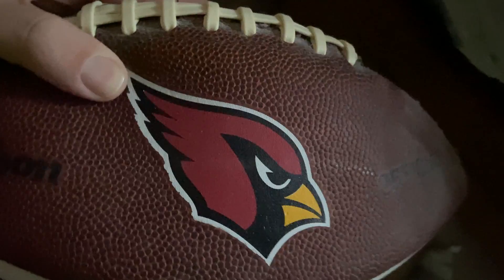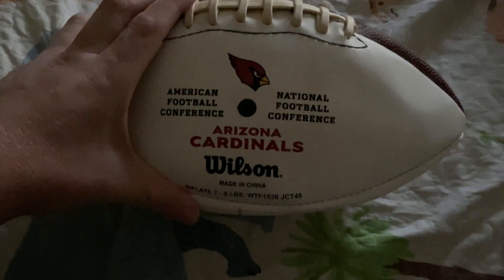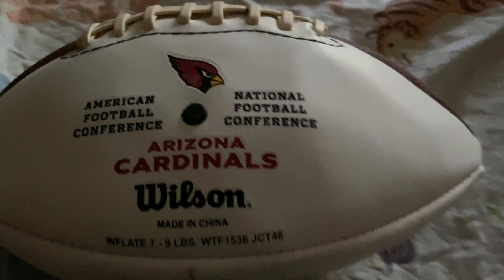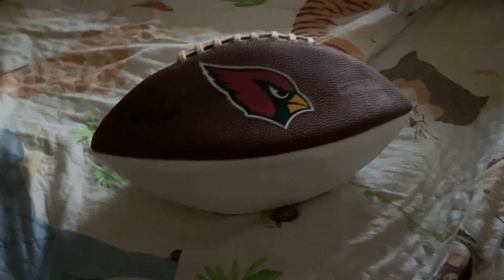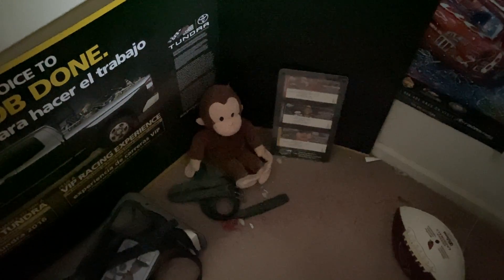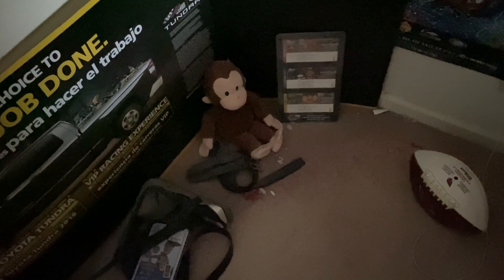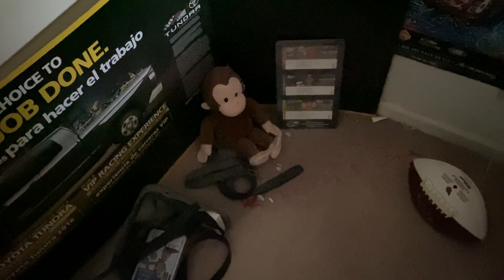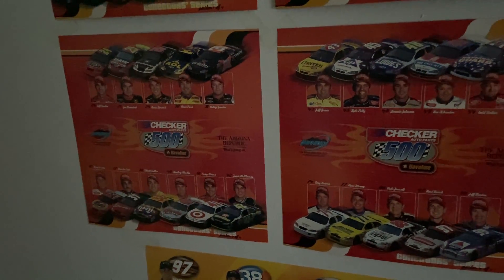Test Video Of My Mom's iPhone 11 (Mono Mode)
This is The Test Video of Mono Mode of My Mom's iPhone 11.